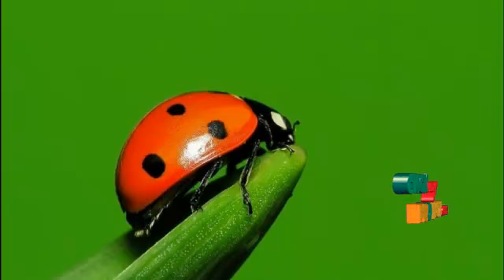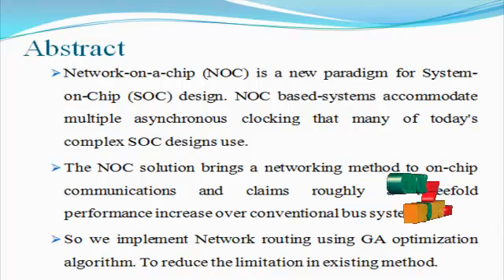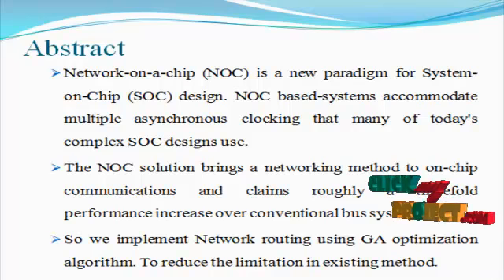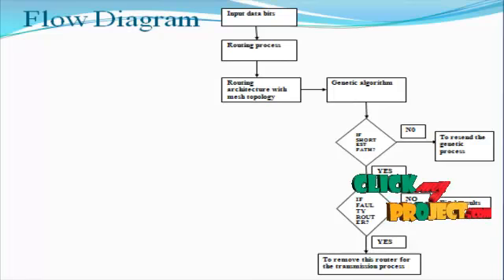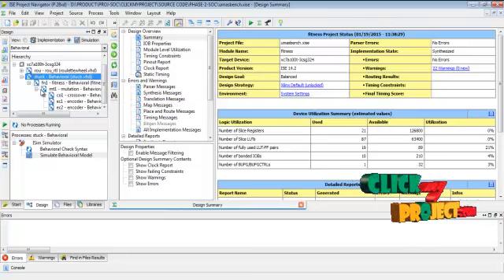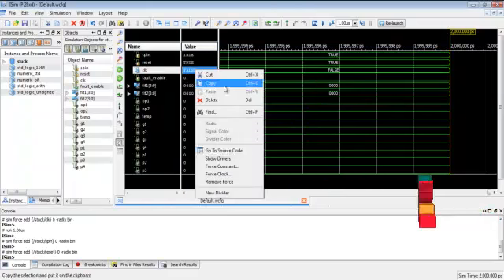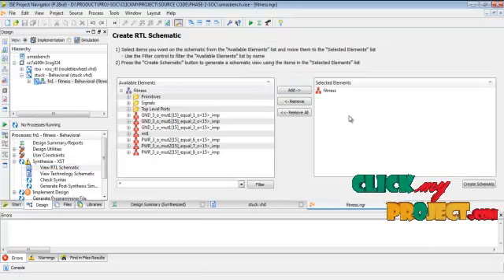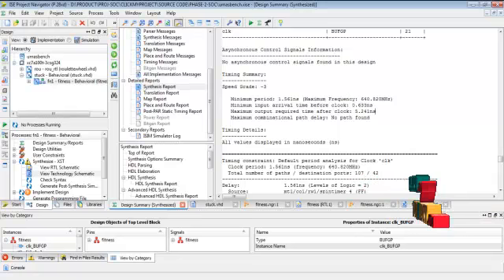Final Year Projects 2015 | UNION: A Unified Inter/Intrachip Optical Network